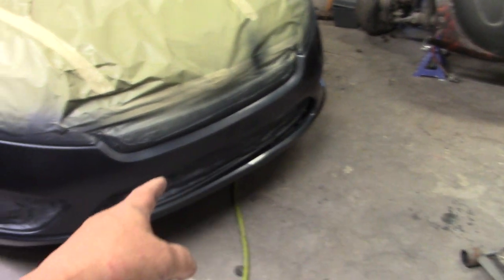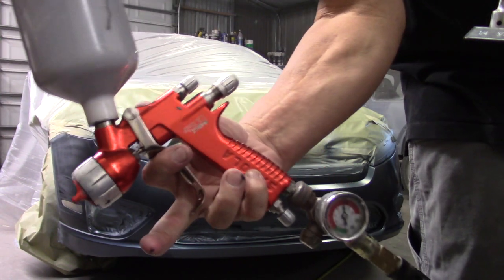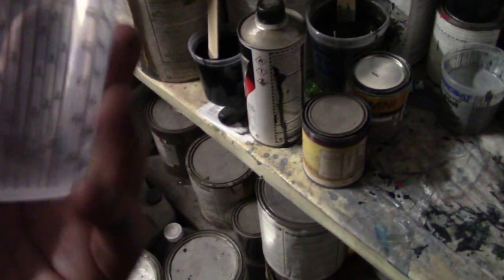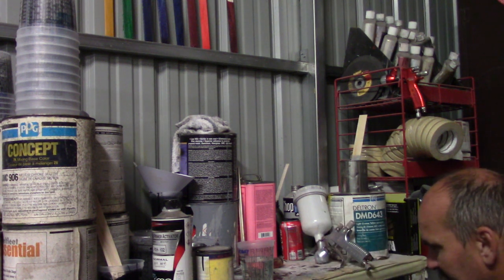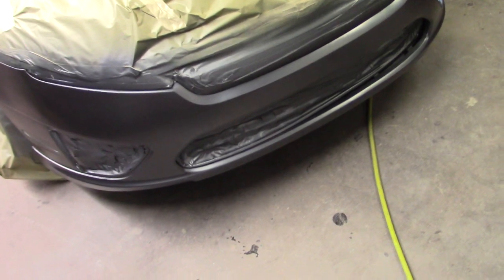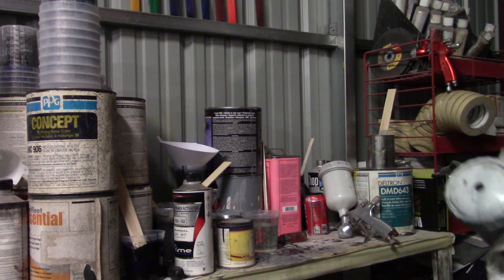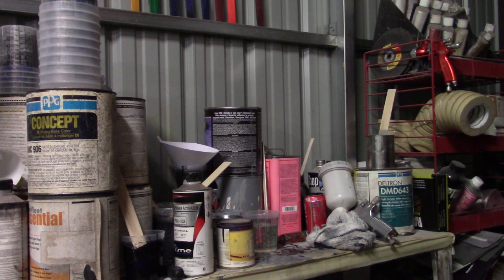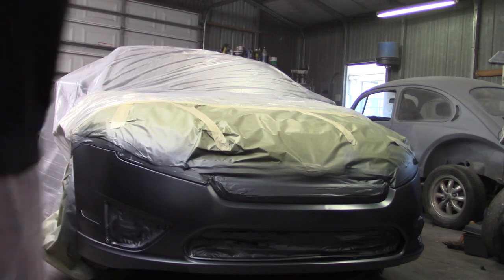let's paint a bumper